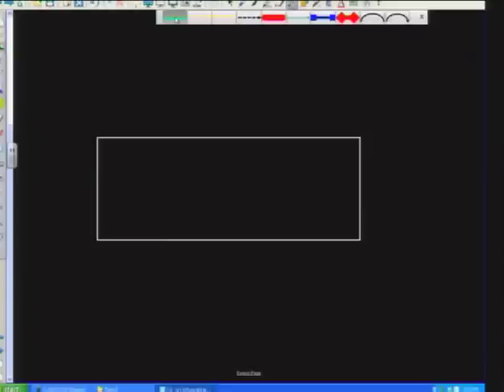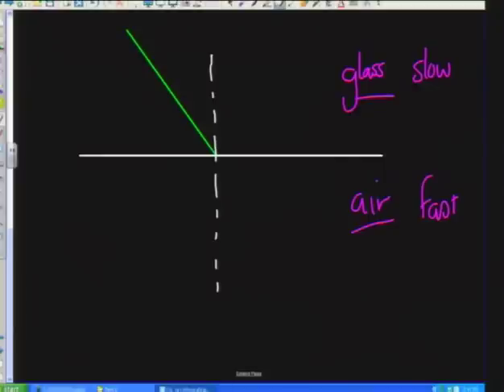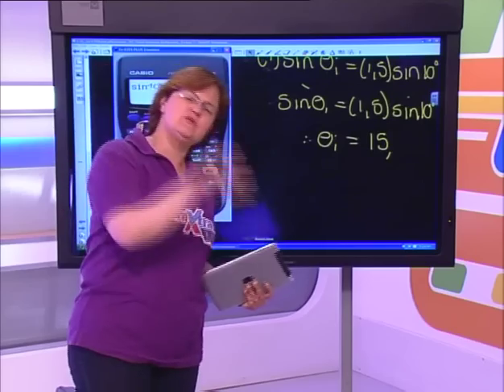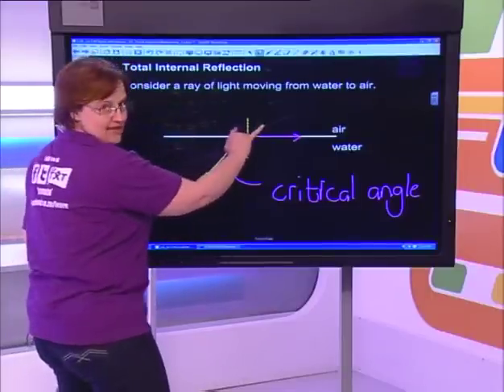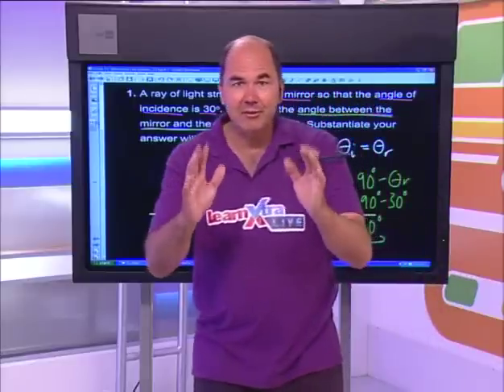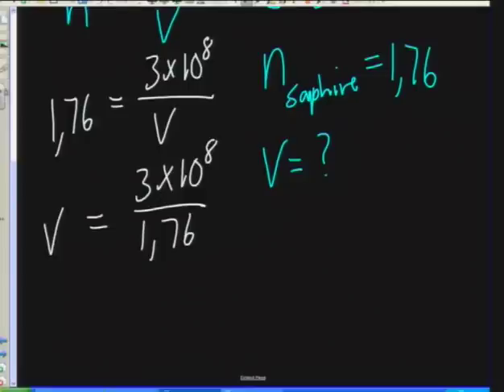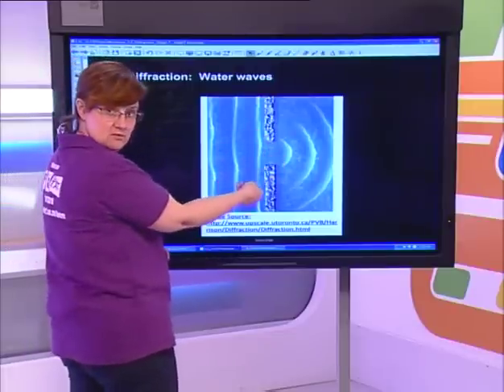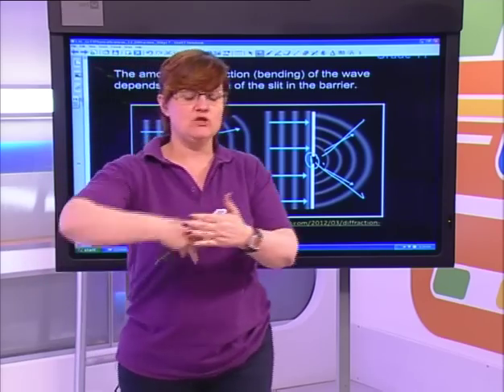Revision: Refraction & Diffraction